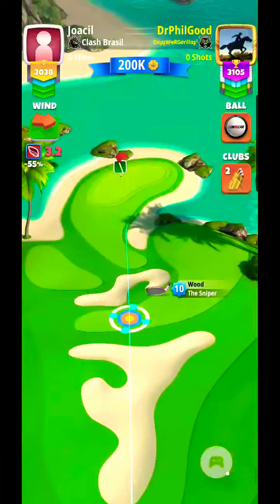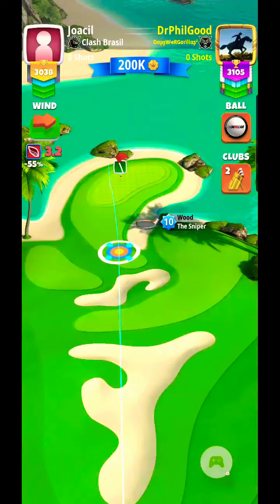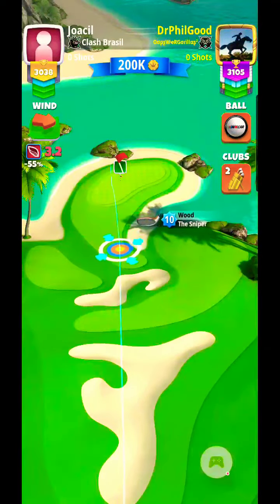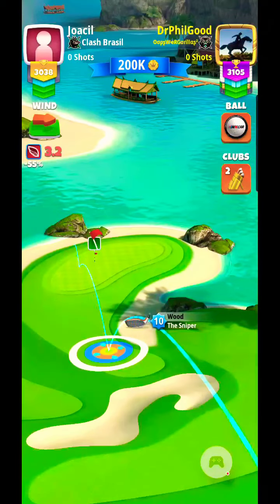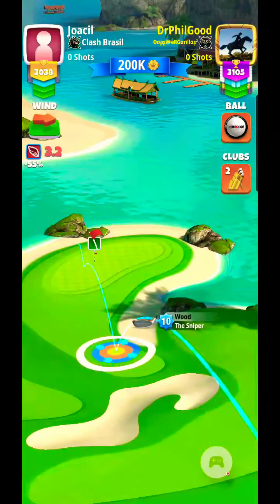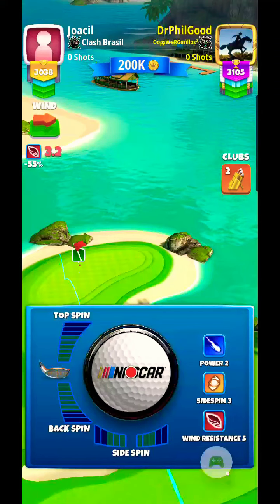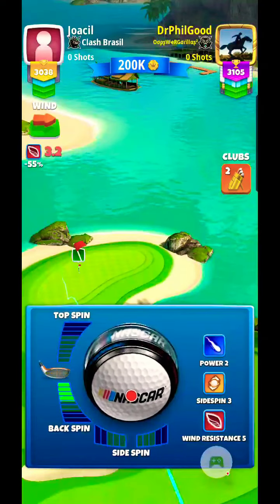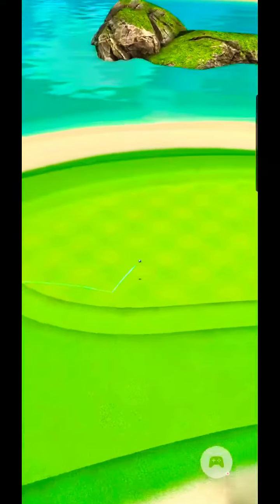Golf Clash DrPhilGood Koh Hong Resort 3C Hole in One Tour 7